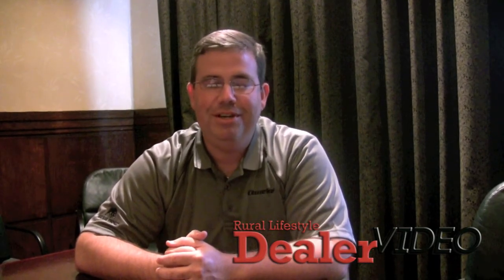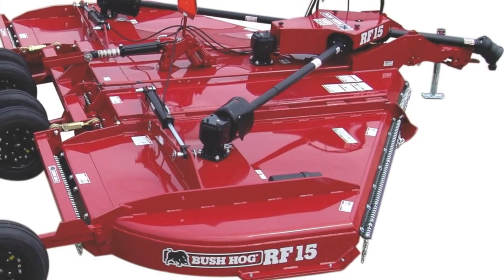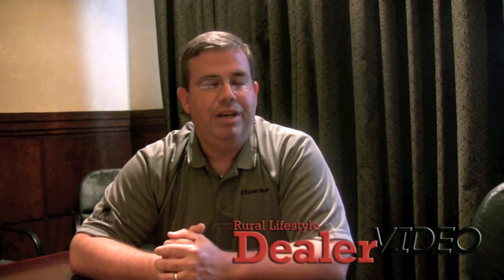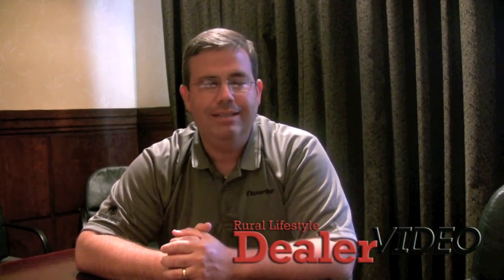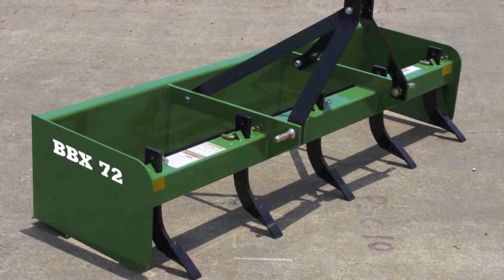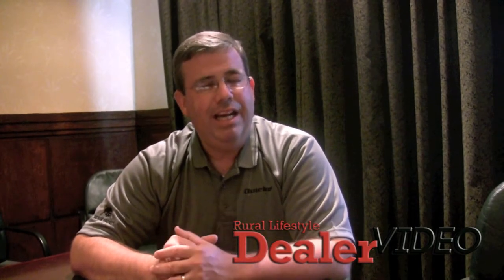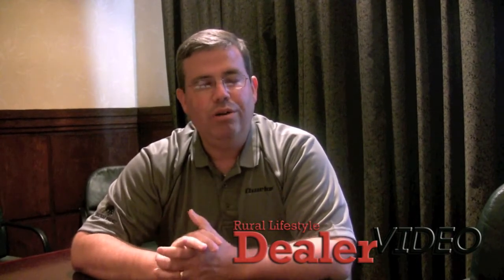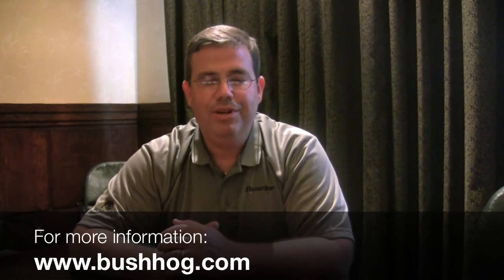New Product Offerings Coming from Bush Hog for 2012-2013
Michael Ellis, publisher of Rural Lifestyle Dealer, was able to drop in on the Bush Hog's National Sales Meeting in late June 2012 to see what's new with Bush Hog. In this video, Marc Ivey, product development manager for Bush Hog, talks about all of the new product offerings Bush Hog is sharing with sales reps and dealers this summer.